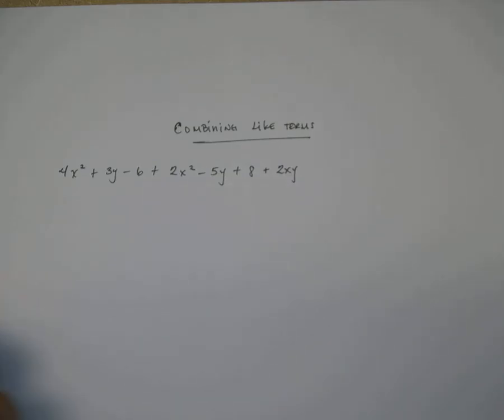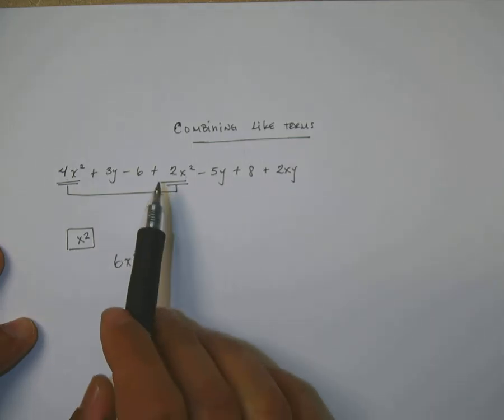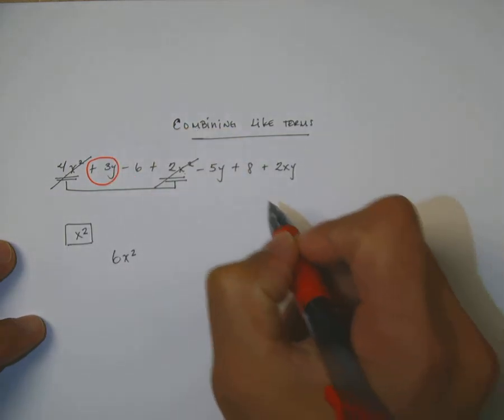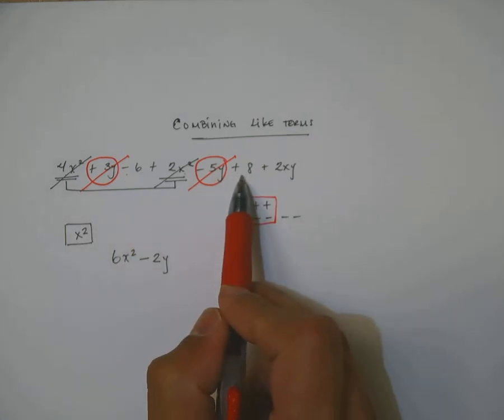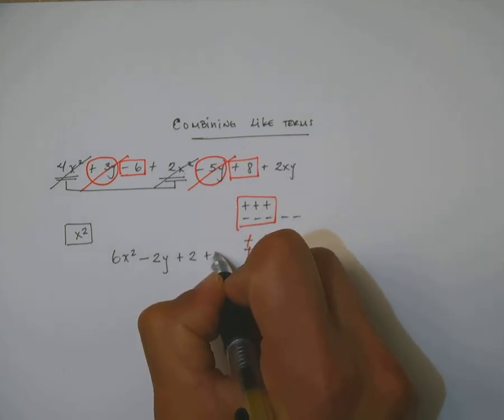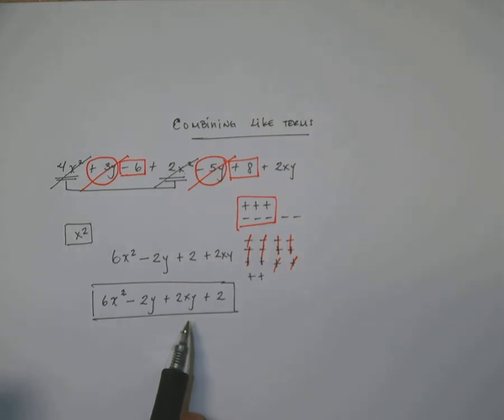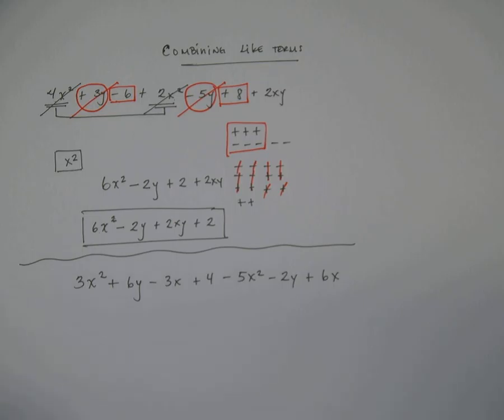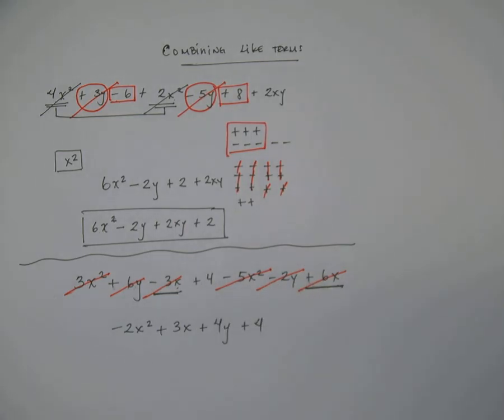Combining Like Terms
Int his lesson I talk about how to combine like terms in Algebra 1 and discuss some of the misconceptions students make. I also demonstrate a way to help organize the math in a simple way.